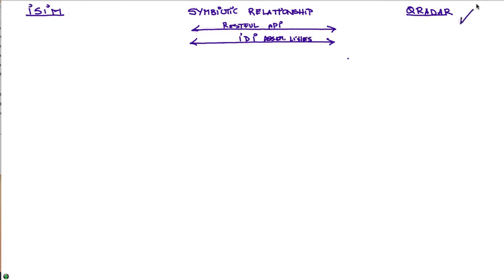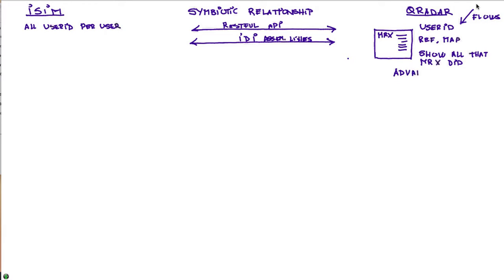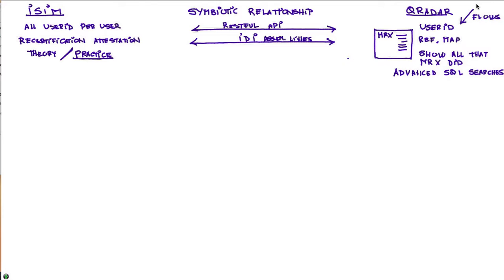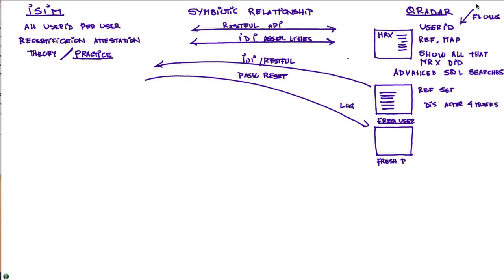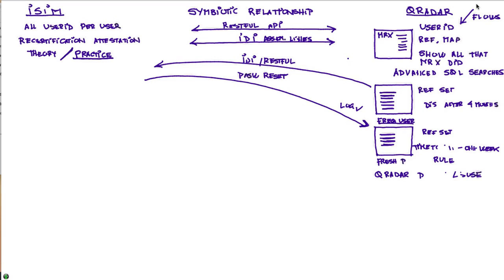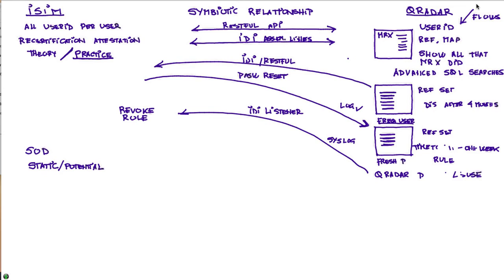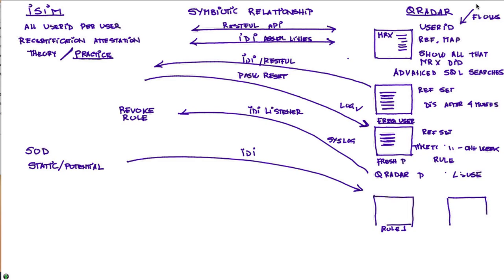ISIM and QRadar Integration examples